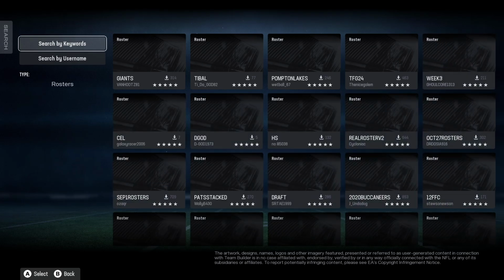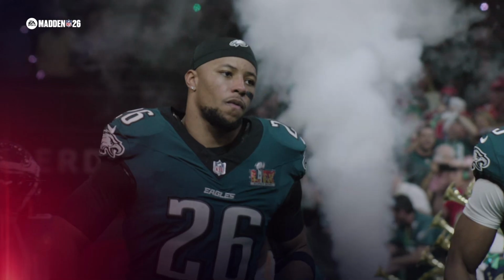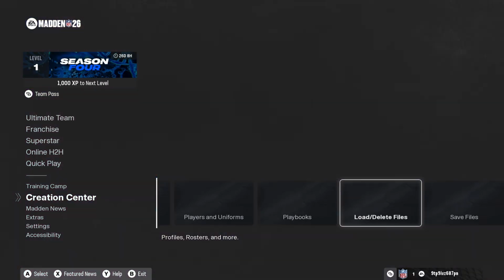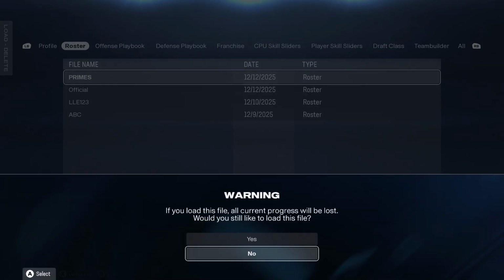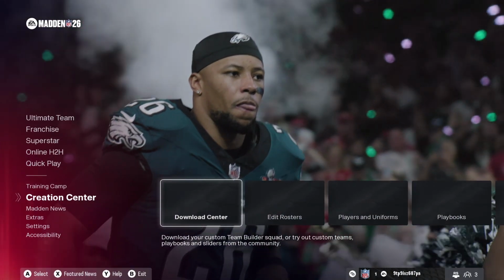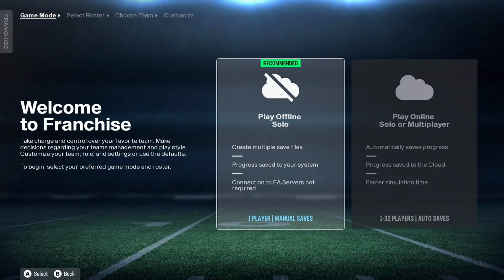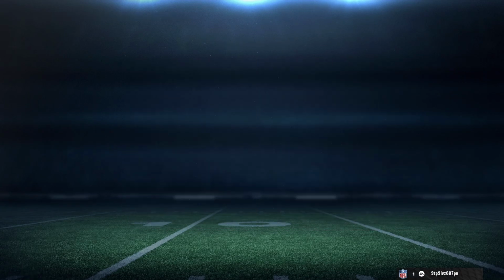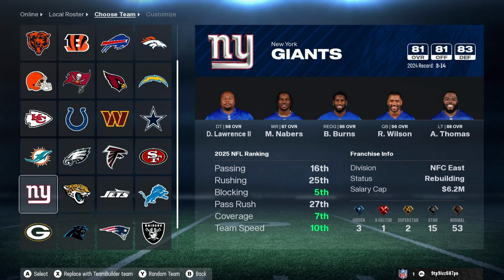How to Download Rosters on Madden 26 (Step By Step)